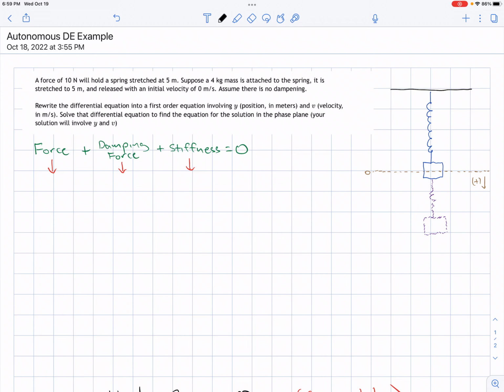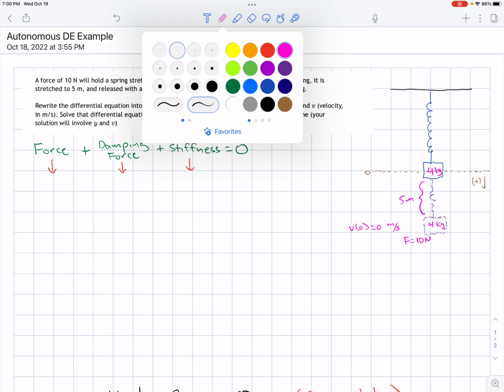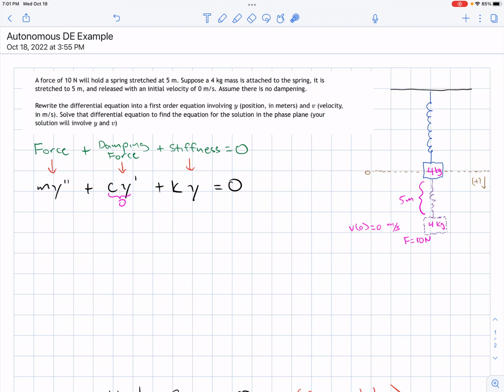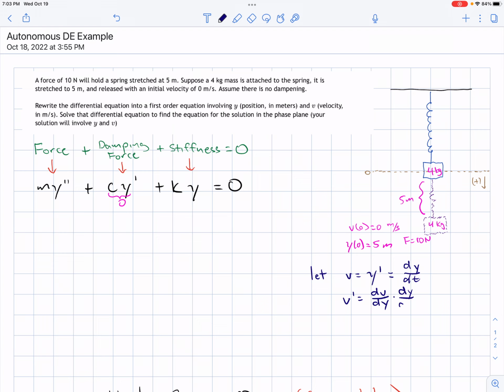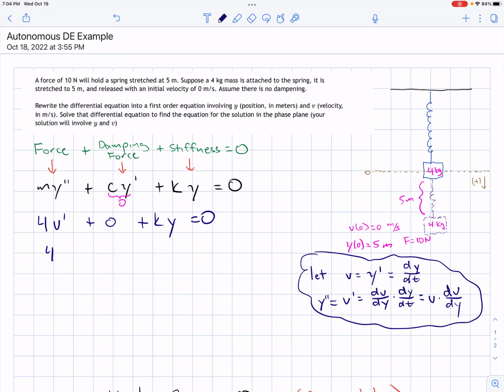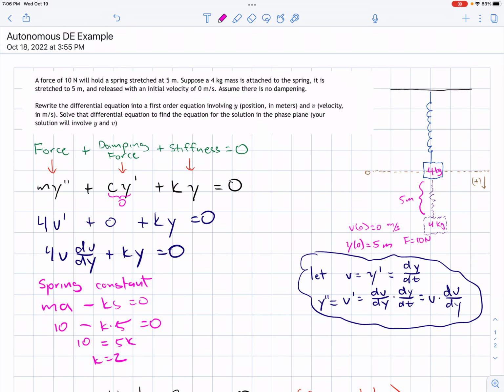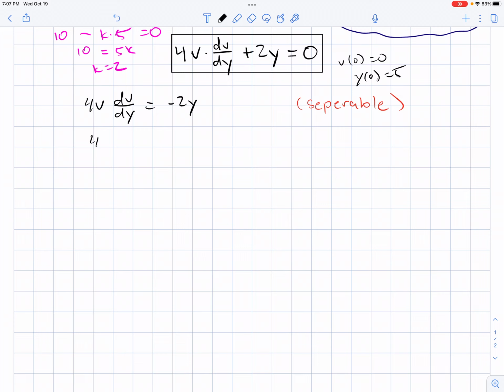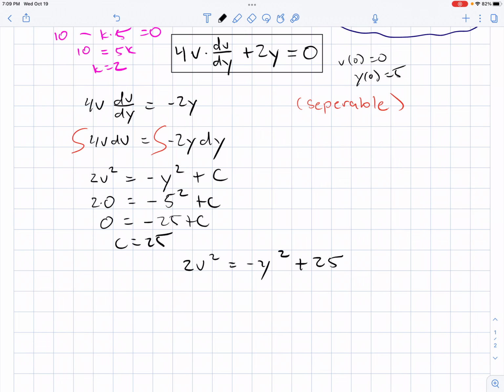Autonomous DE Example